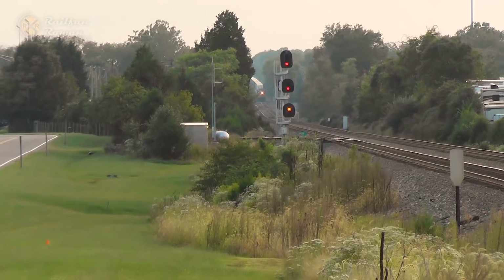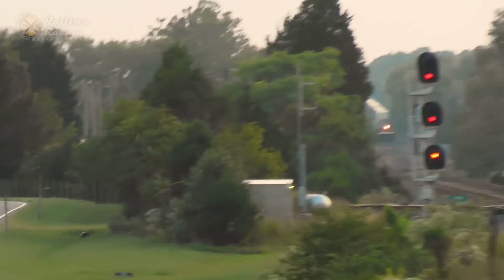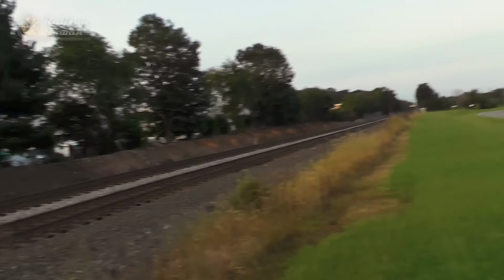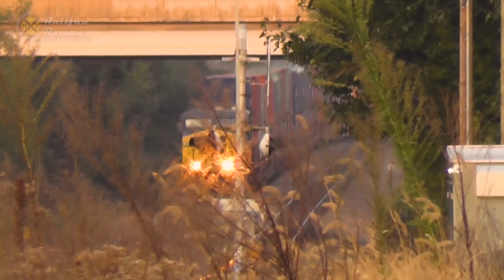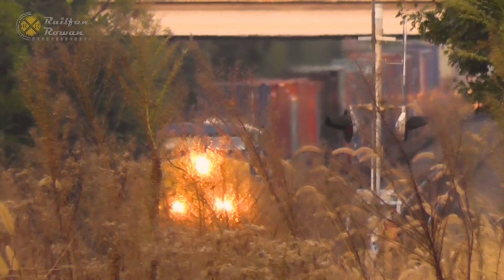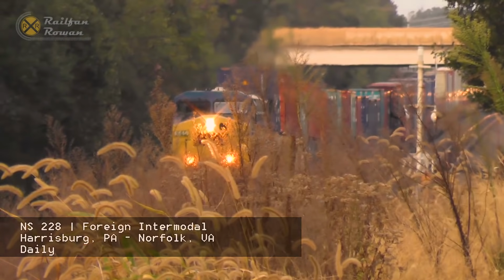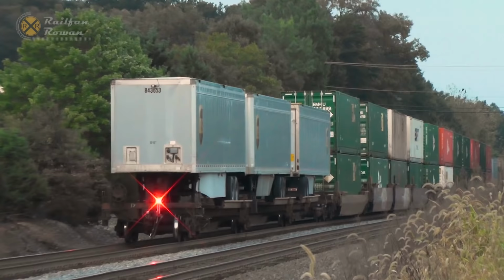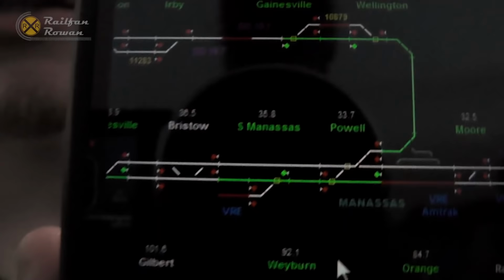TRAIN RACE + FOUR Friendly Crews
TRAIN RACE + FOUR Friendly Crews @ South Manassas, Virginia

Here we see tow trains race each other. Norfolk Southern NS 228 heading south on the Washington District. VRE 33 rushes passengers home not far behind, chasing the Norfolk Southern train down. Afterwards, an awaiting Northbound, NS 214, gets track clearance to to proceed. We also see another VRE commuter train, 35, as well as Amtrak train 19!!

HeritageUnits.com: Railfan Rowan

RAILFAN EQUIPMENT

- Vertex VX-150 radio (old radio)
- Uniden Bearcat BC125AT Analog Scanner (new radio)
- Railcom RailScan Gain Antenna
- Dell Latitude D830 Laptop (programmed for ATCS)
Also recommend running that on a newer computer, old ones cant process it as well)

HELPFUL STUFF
(alphabetical)

RAILROAD EMERGENCY CONTACT NUMBERS.
(For suspicious activity, damaged equipment, blocked or malfunctioning rr xing, etc.)

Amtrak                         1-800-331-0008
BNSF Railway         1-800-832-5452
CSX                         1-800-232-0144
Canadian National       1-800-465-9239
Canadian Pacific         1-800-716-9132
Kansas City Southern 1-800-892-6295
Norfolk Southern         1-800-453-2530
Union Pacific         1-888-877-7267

LEGAL STUFF

- In no way, is trespassing endorsed or considered acceptable. It is illegal, and federally prosecuted. If it's rails, right of way, locomotive, equipment, etc. it's trespassing! Stay back 30 feet. Congratulations! You are now a law abiding railfan!

NOTE: "Happy Foaming"™ is an intellectual trademark of Railfan Rowan and is meant to be used as a greeting, farewell or other statement directed towards railfans. All other publication or placement is strictly prohibited according to U.S. copyright law.

All video rights reserved. Music used in a legal fashion.